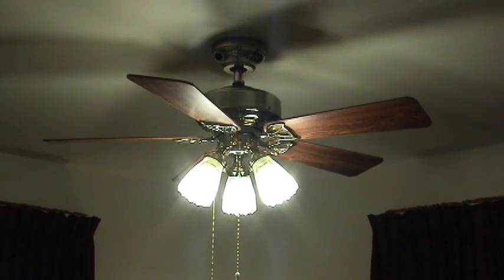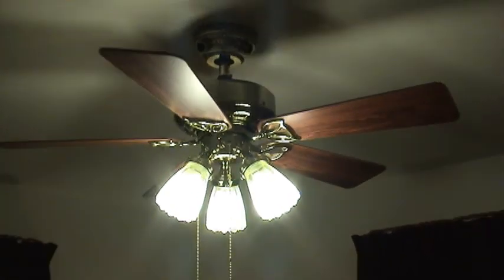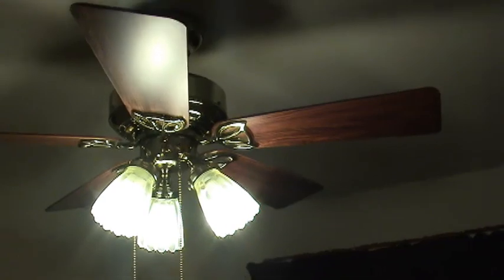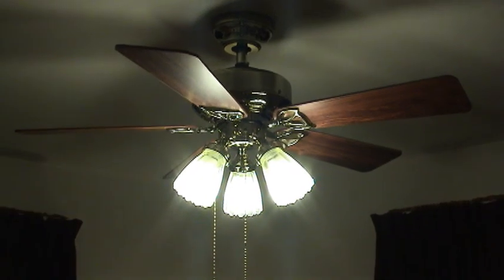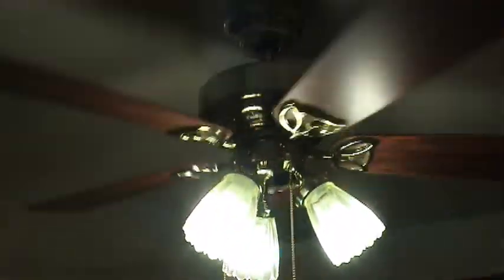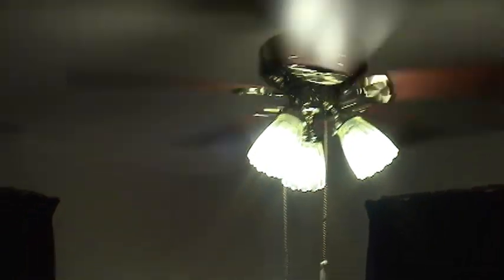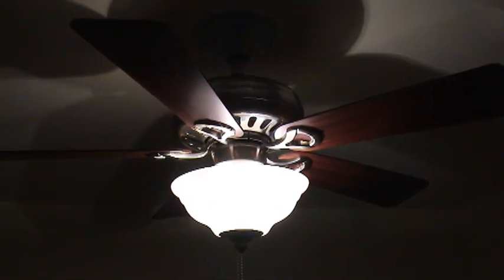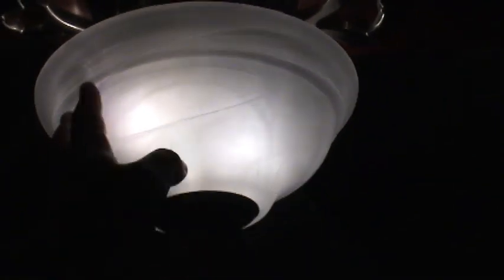My Ceiling Fans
3 of which you have seen before, hehe.